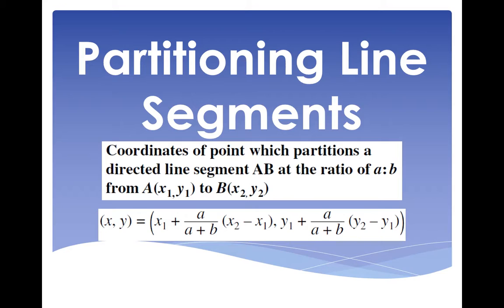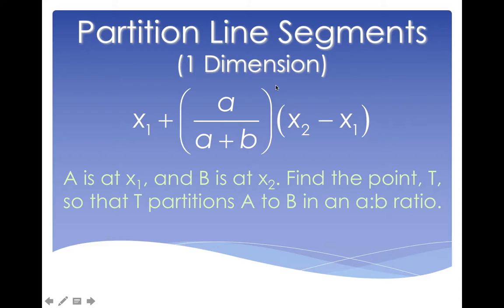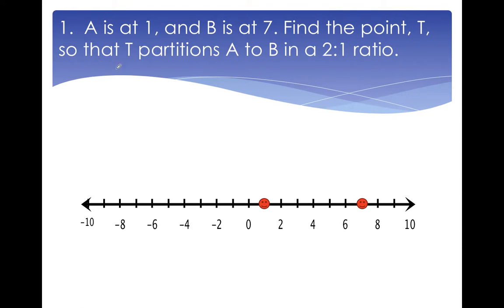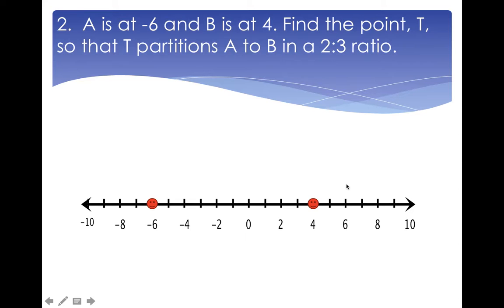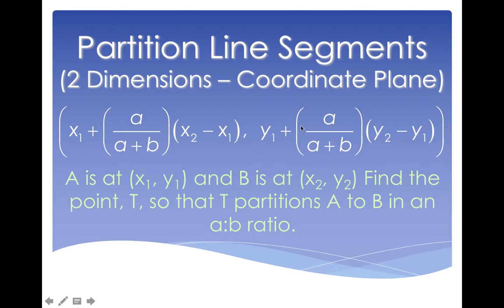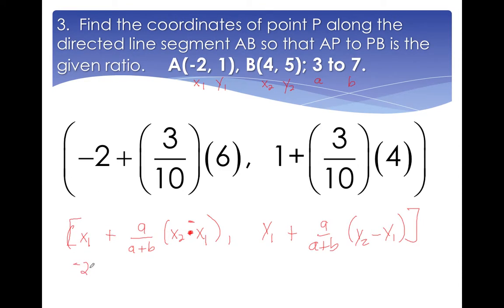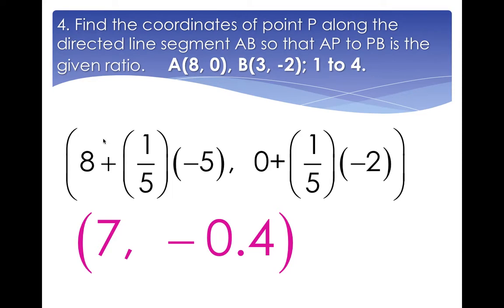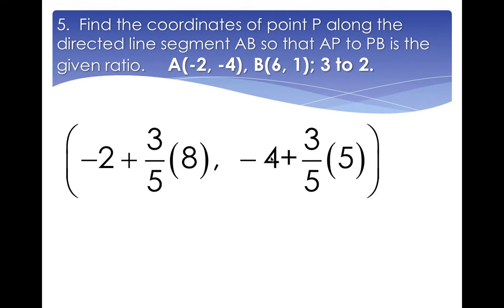Partioning Line Segments